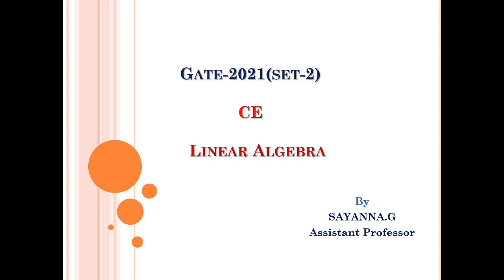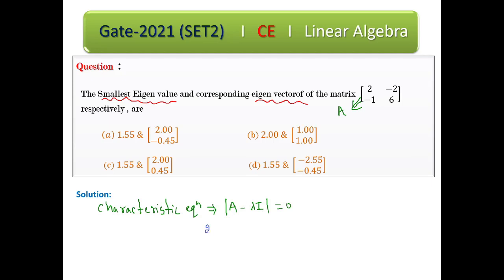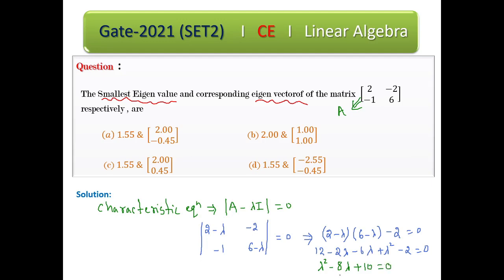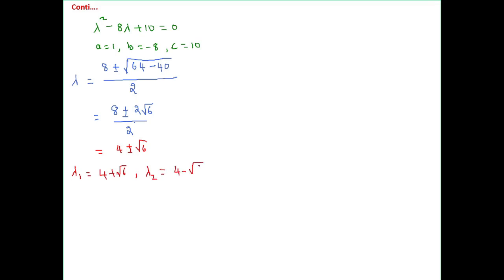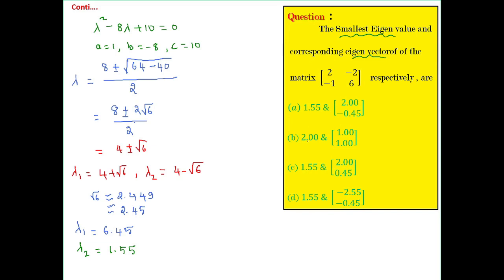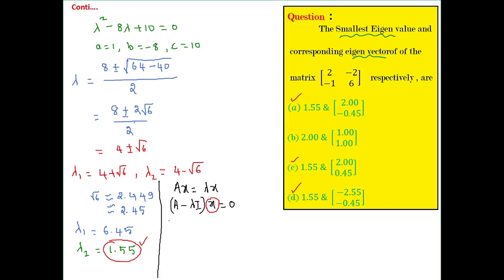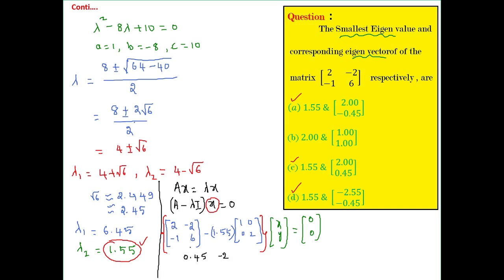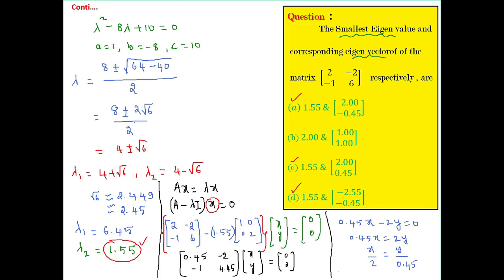GATE-2021 (SET-2) I CE I Linear Algebra